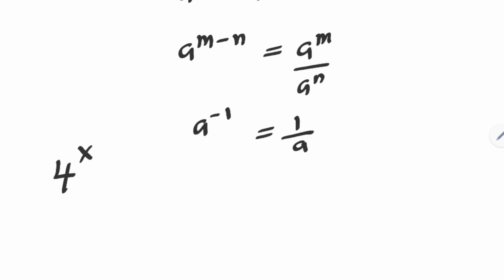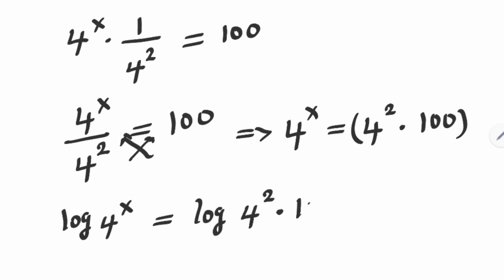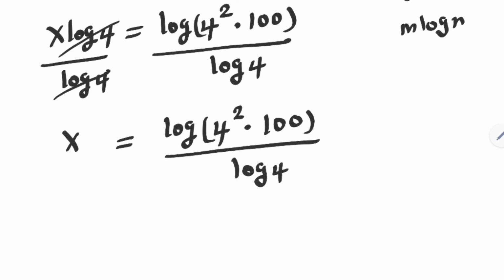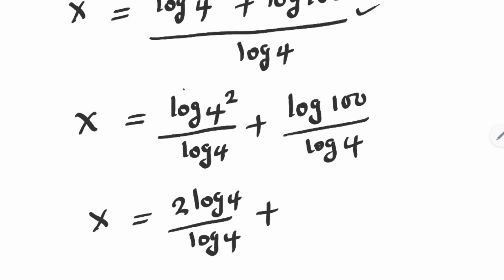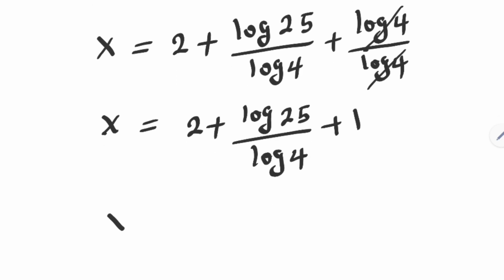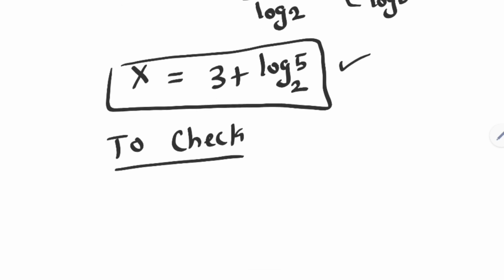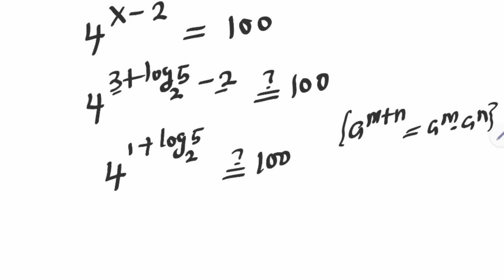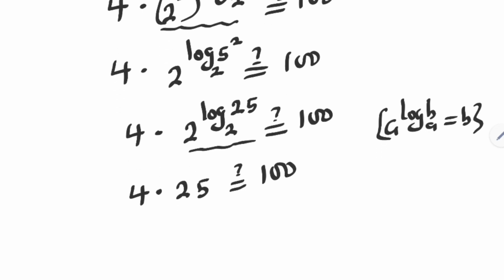Can You Solve This In 30 Seconds ? | 🏆 A Nice Math Olympiad Algebra...